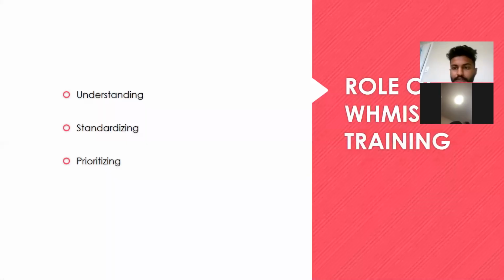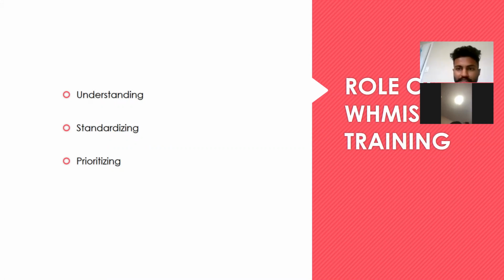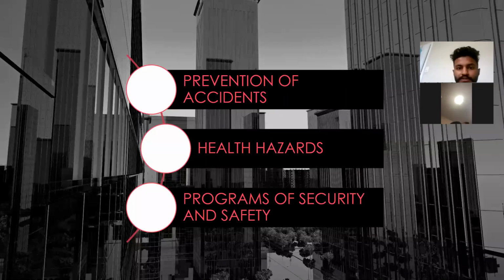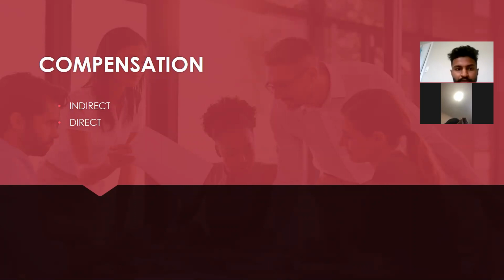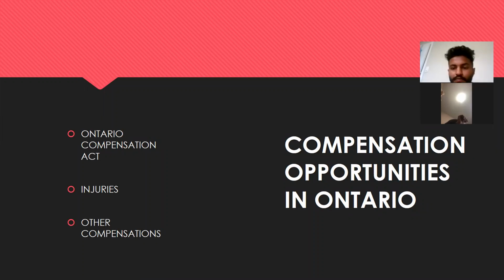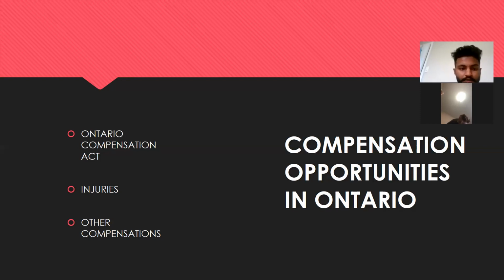employee health and safety, and compensation